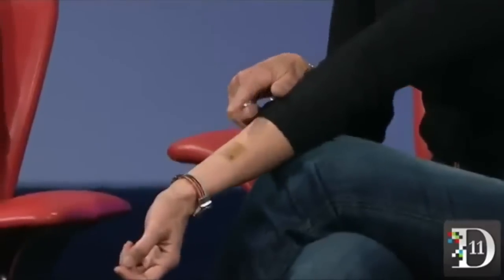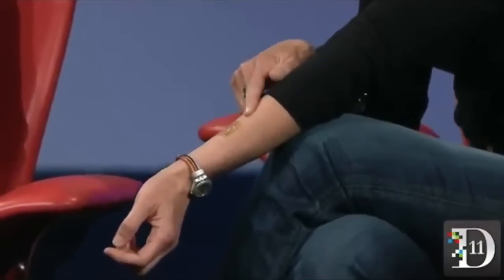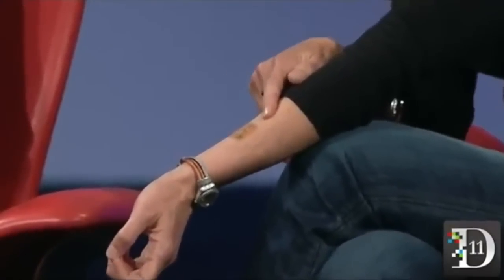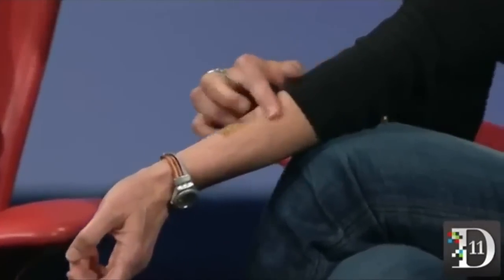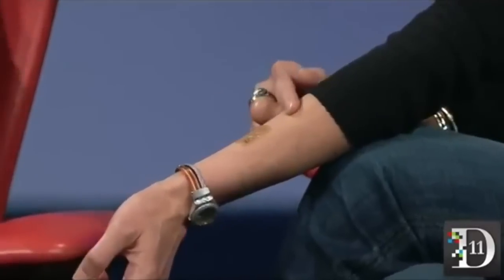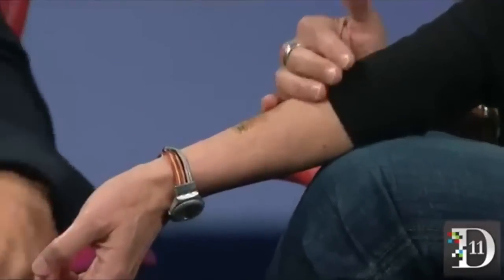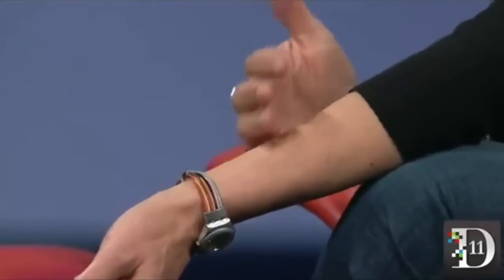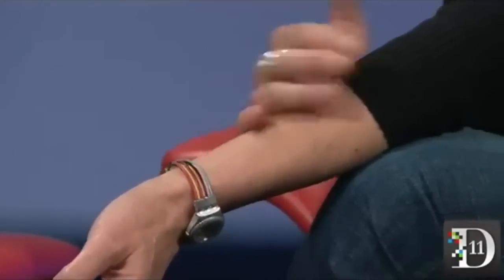DARPA's Mark of the Beast